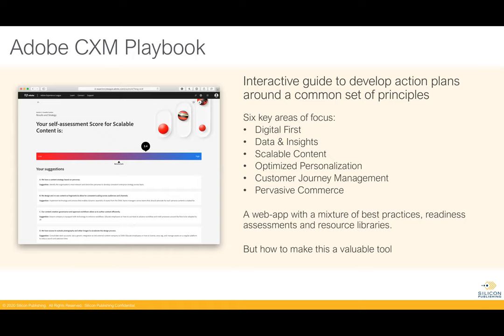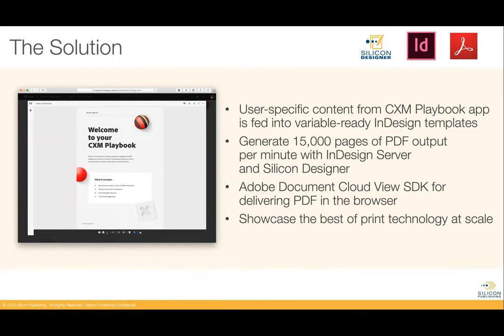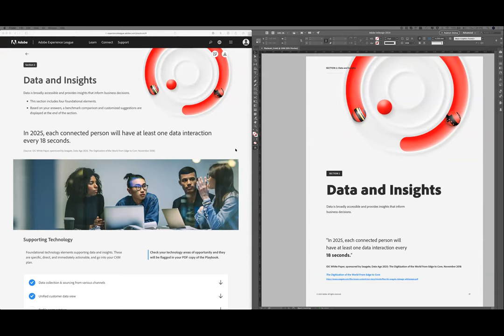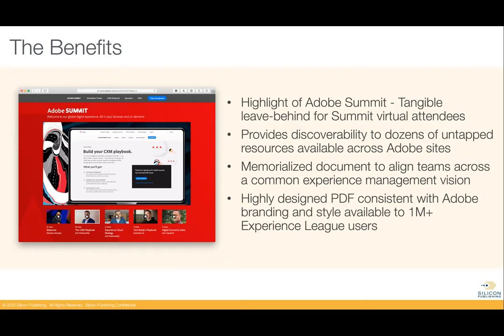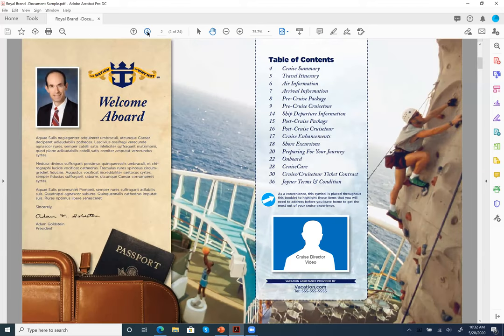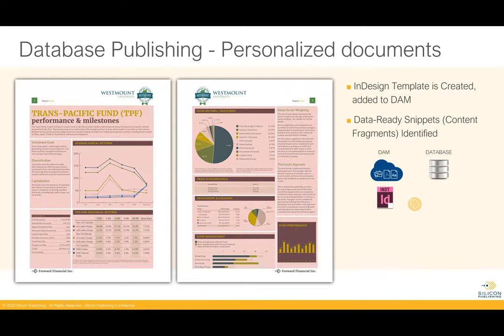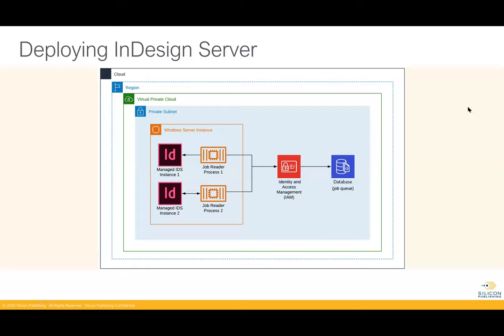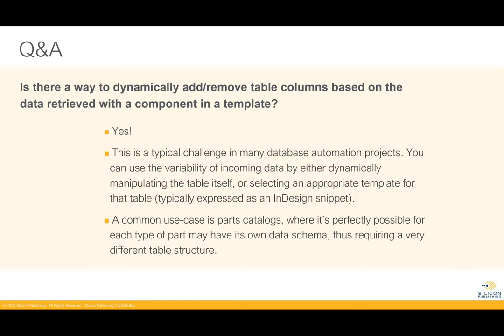How Adobe Created Summit Playbook PDF with InDesign Server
Explanation of specific tactics that were utilized to bring to life Adobe's vision for a data-generated "playbook" for their Summit, and the general case of flowing template-driven content at scale. Experts from Silicon Publishing, joined by Mike Zahorik from Adobe's InDesign team, show examples of how InDesign Server can provide dynamic communications in a scalable, personalized way.

See how dynamic, personalized, 100+ page documents was generated at scale with complete automation, for the audience of the (virtual) 2020 Adobe Summit. Consider the broad applications of this technology to a spectrum of vertical industries and use cases.

Silicon Publishing has been partnered with Adobe since inception, providing database publishing solutions based on Adobe technologies for over two decades, increasing scale of activity every year.